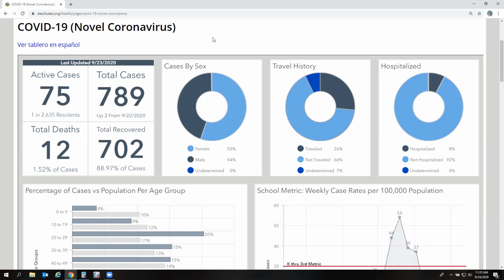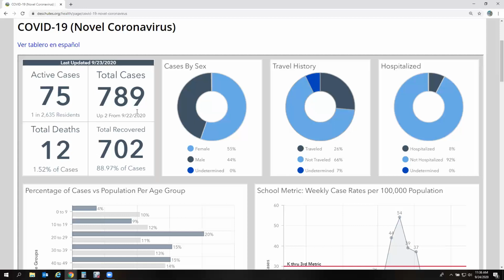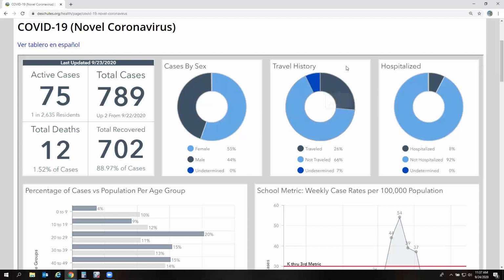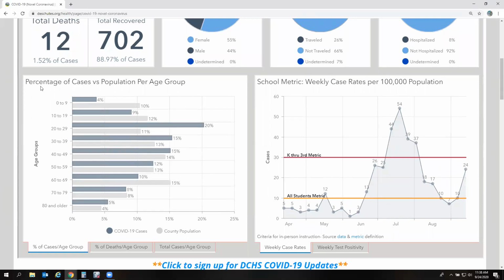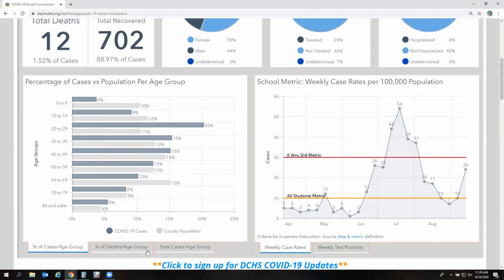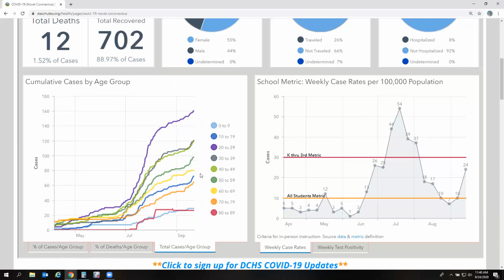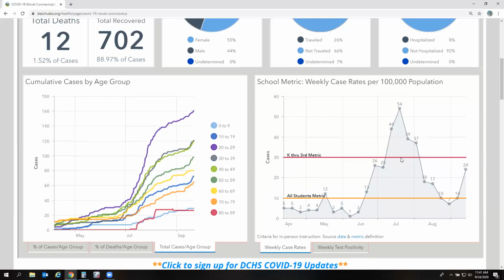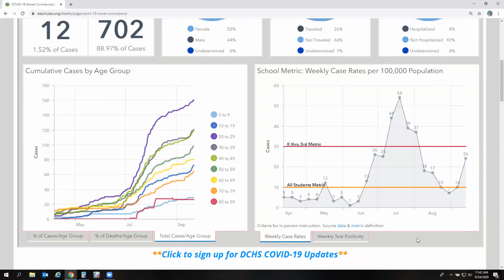Deschutes County COVID-19 Data Dashboard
Deschutes County Epidemiologist, Dr. Jenny Faith, walks through the new COVID-19 Data Dashboard.